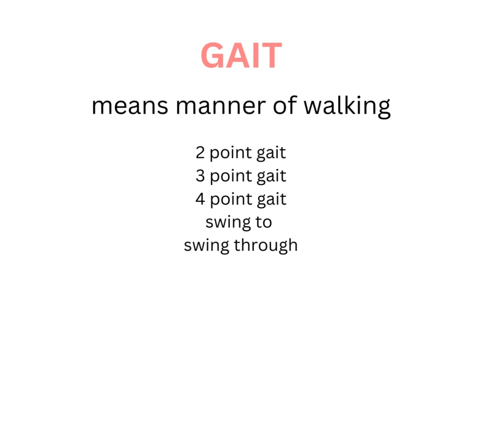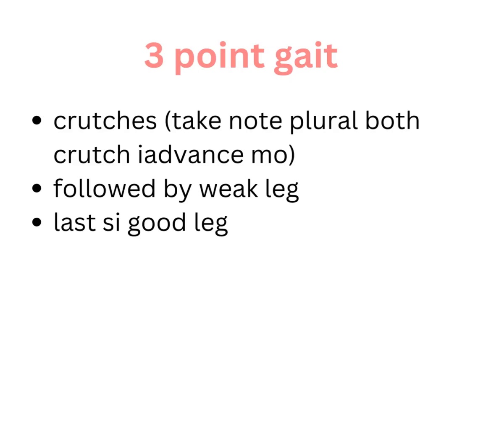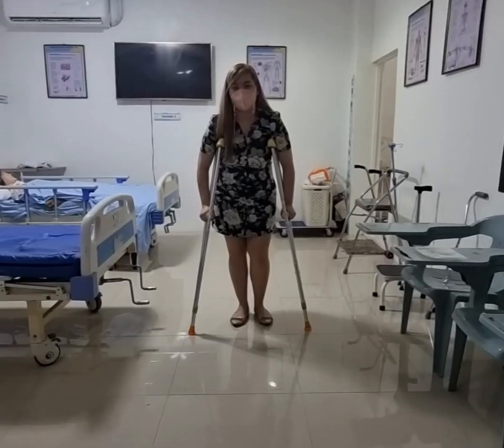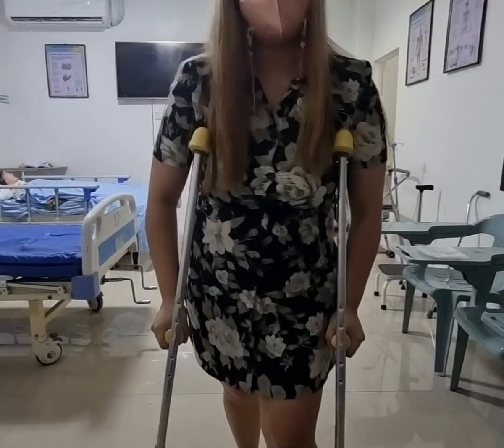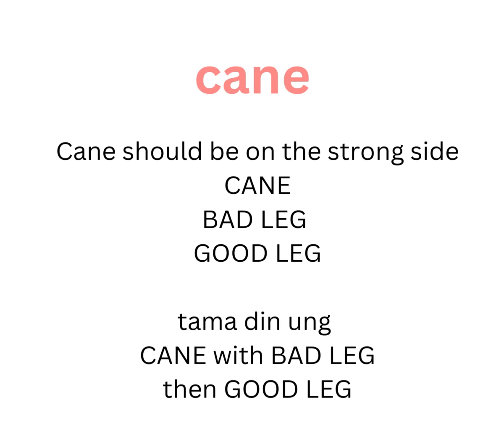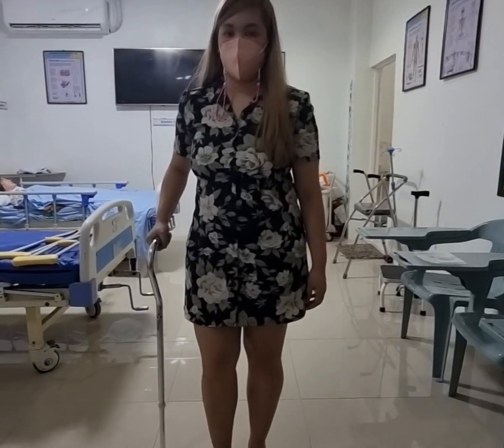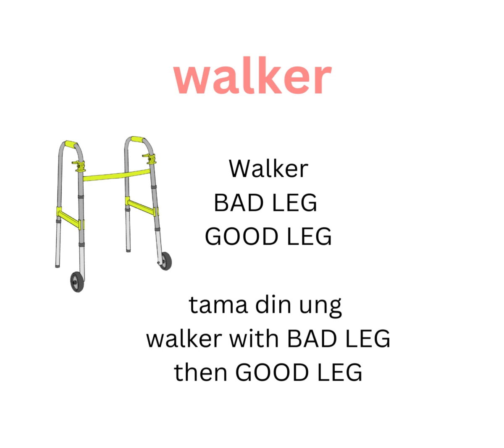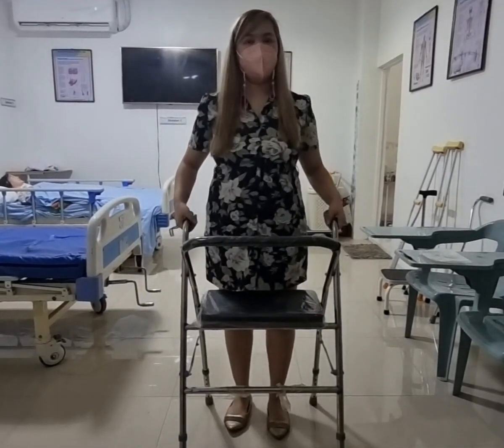Caregiving and Nursing Essentials: Assistive Devices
Ikaw ba ay nalilito parin sa Assistive Devices? Ramdam ko yan. Ito pina simpleng tutorial pano po gamitin ang mga assistive devices na ito. kahit sa NCLEX po at me naencounter ako na 3 questions about assistive device.